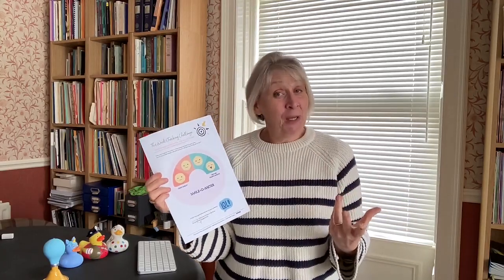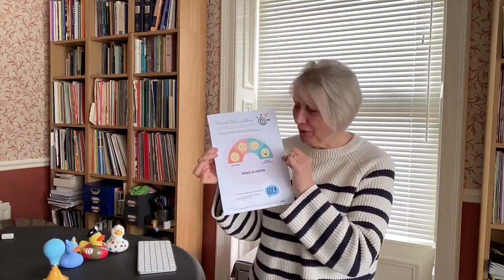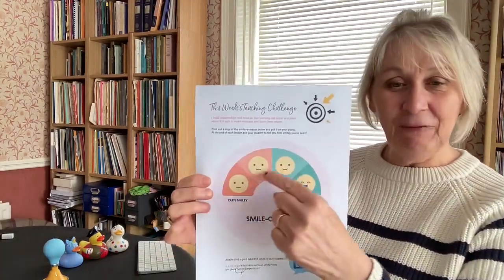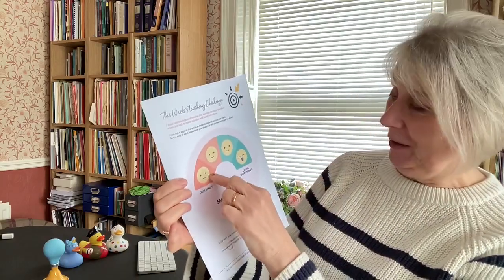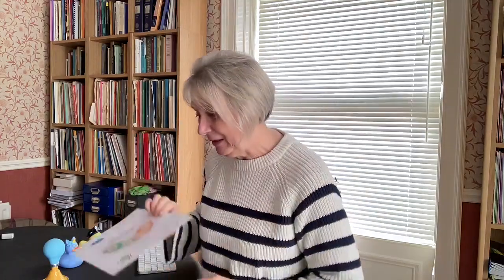Two free and highly effective teaching tools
How humour and smiling helps to make learning easier.